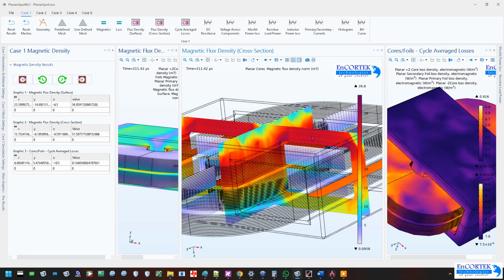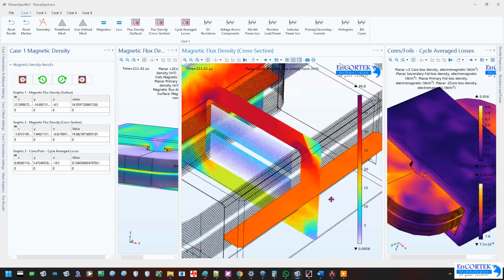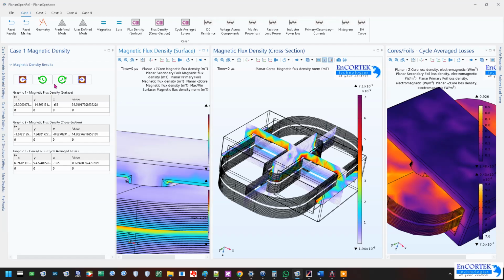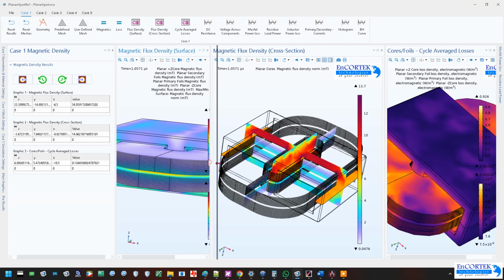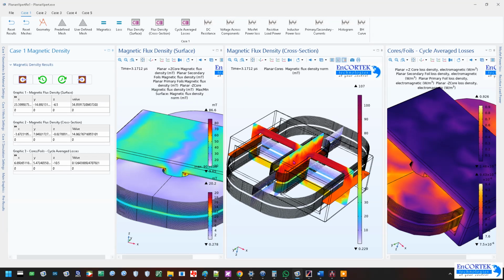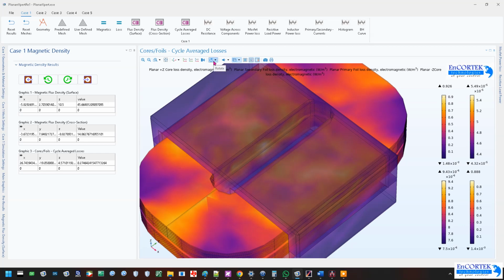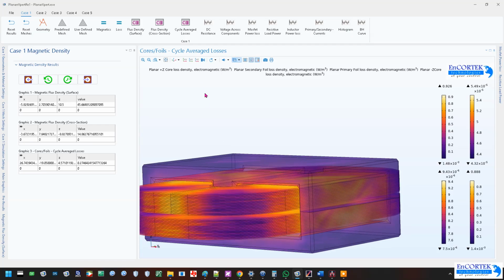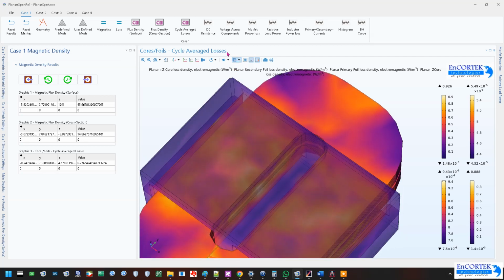PlanarXpert Simulation Software Design update part 2 of 2